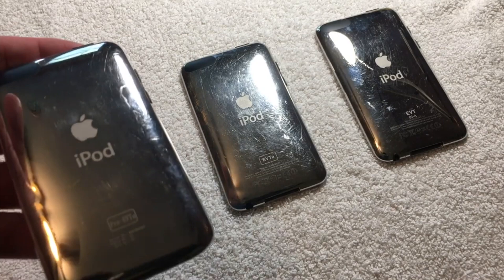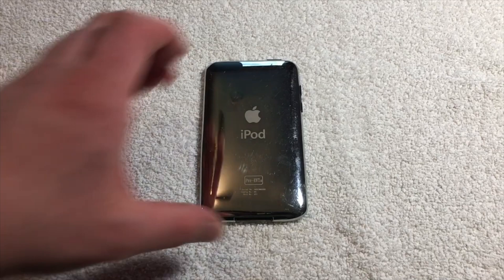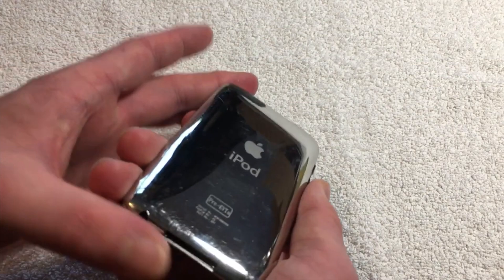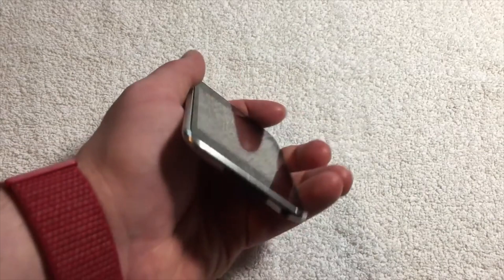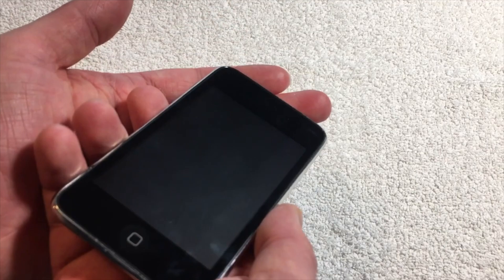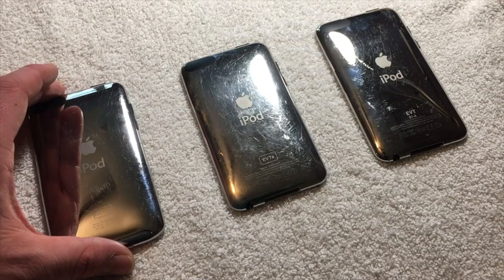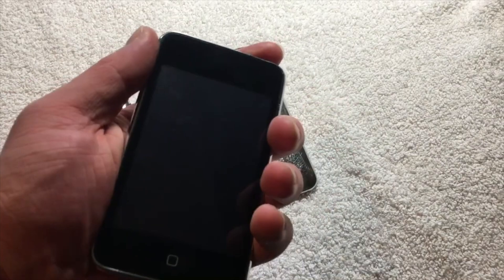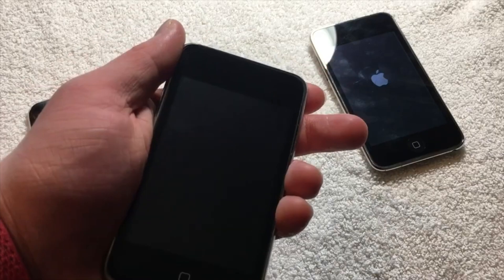Early iPod Touch Prototypes! - 2nd Generation (EVT Stage) - Engineering Testing Unit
More of the devices that I've managed to obtain!

It really helps motivate me to create more content! Thank you again! :)